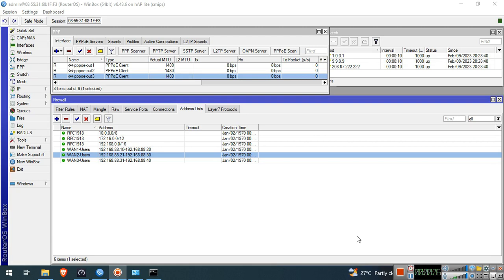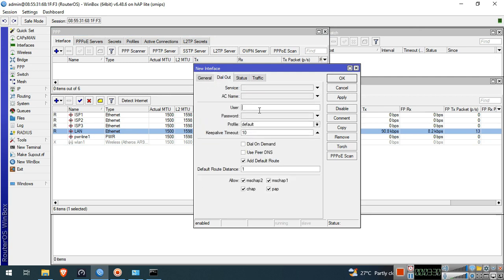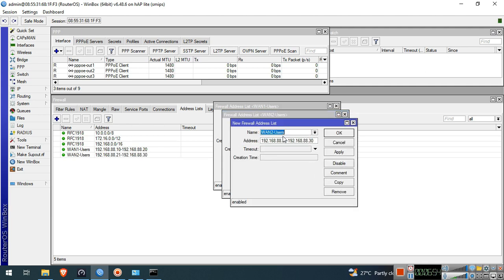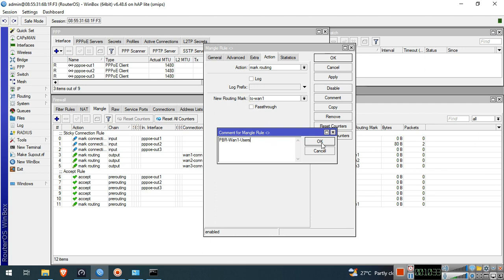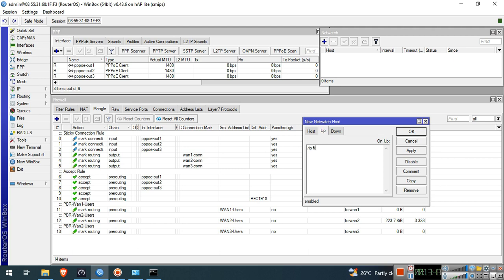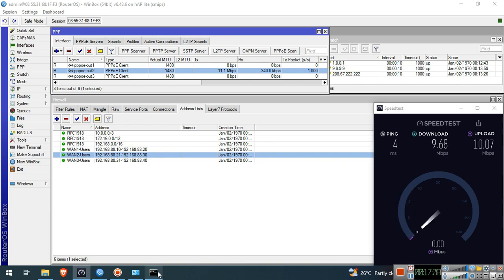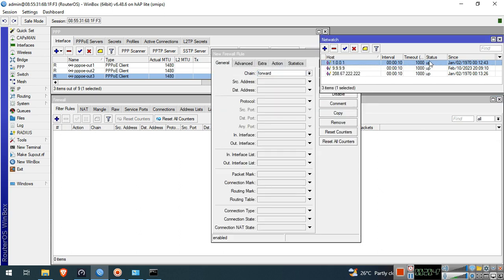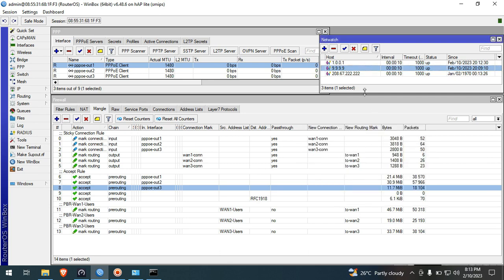Mikrotik Load Balancing - Policy Based | Separate Traffic Based on IP Address - List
Learn how to implement Mikrotik Policy Based Routing Configuration to separate traffic based on IP Address - List.

In this video, I will show you guys another configuration on Policy Based Load Balancing - which is now based on Users IP Address. I also configured here that if one of the ISP is down, it will automatically shift the traffic to another ISP.